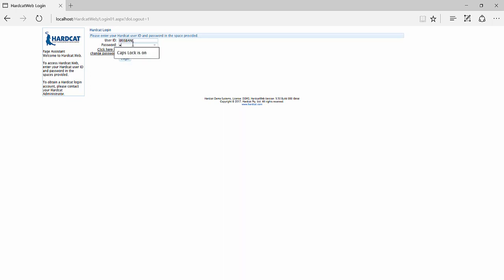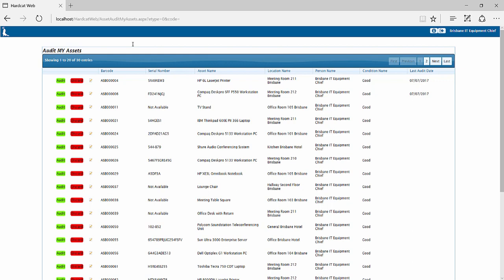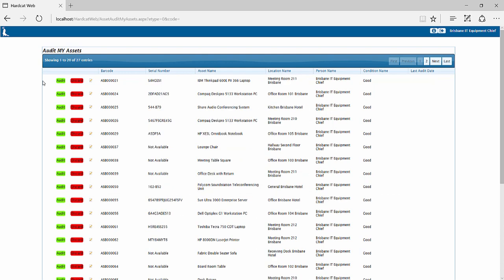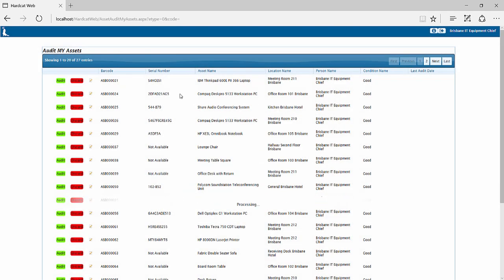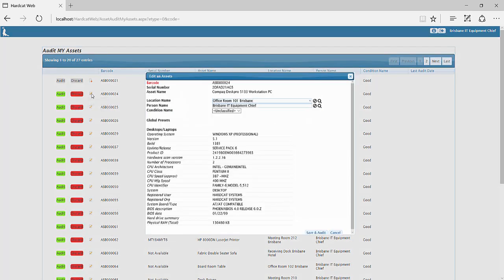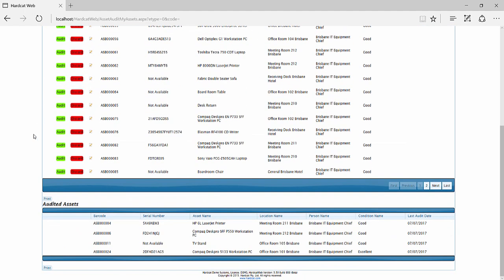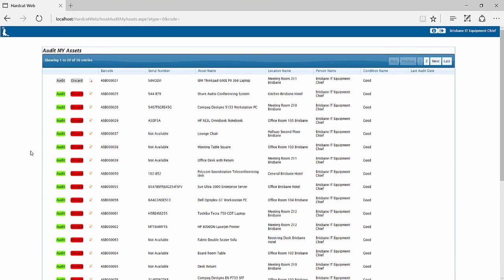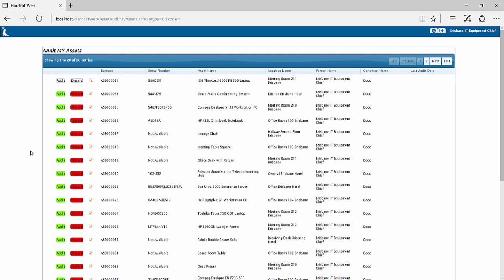HardcatWeb – Audit My Assets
The Audit My Assets feature allows users to audit their own assets conveniently via the HardcatWeb interface.

This will save your audit team from having to complete 100% audits and only focus on the discarded assets.